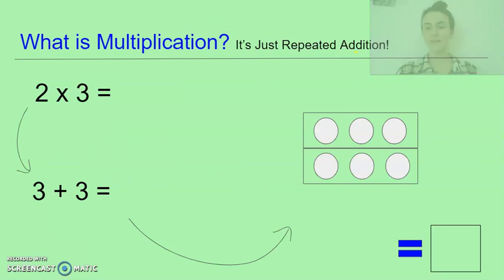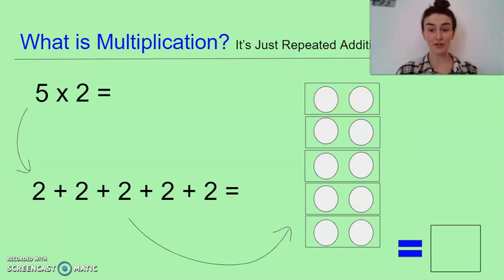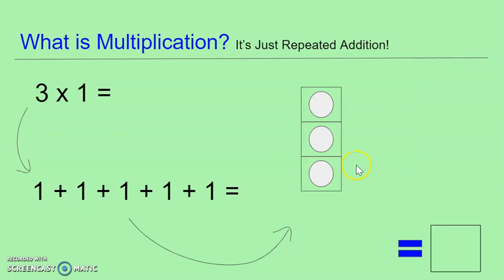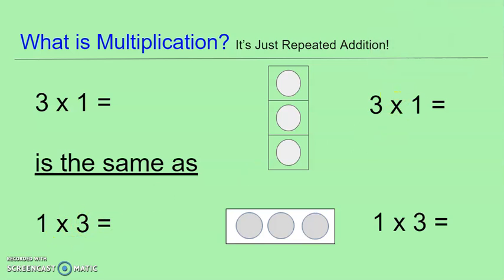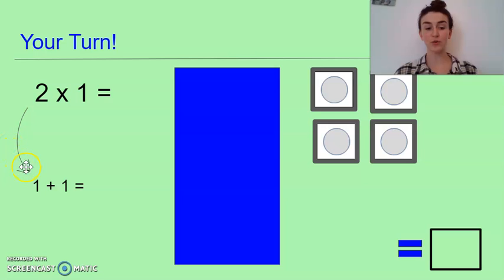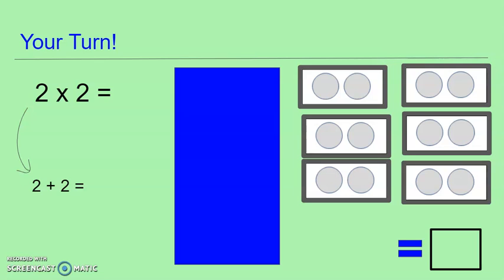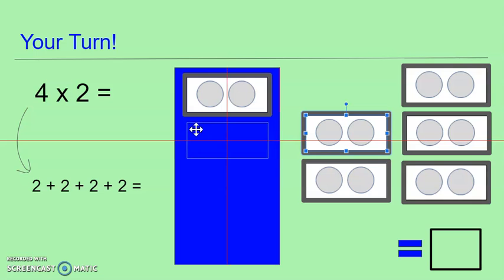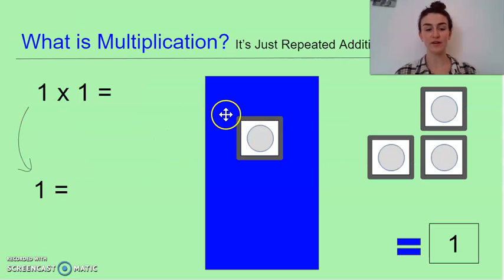M 5 4 Introduction to Multiplication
Simple lesson on multiplication!